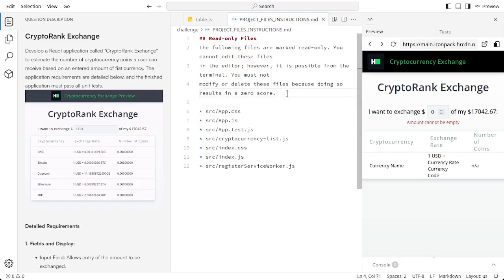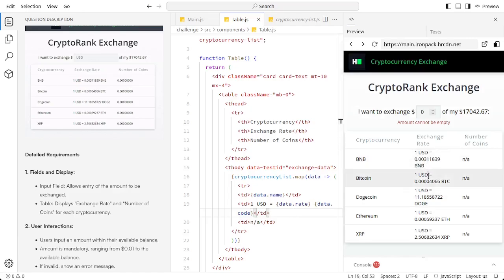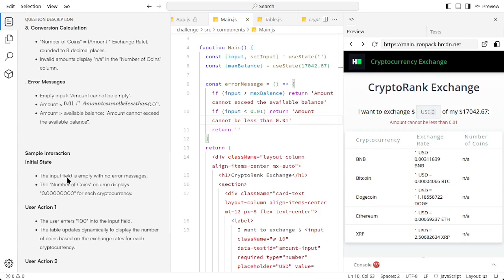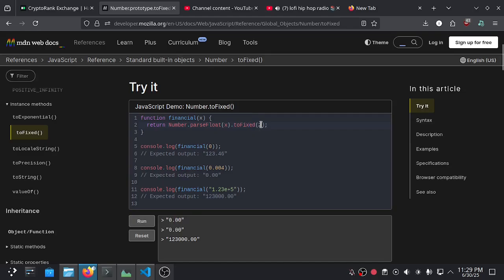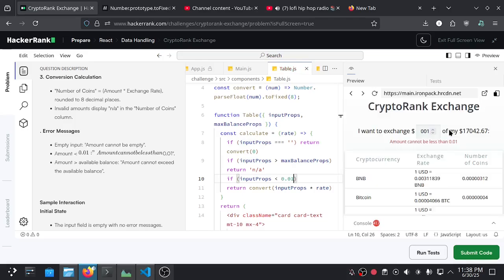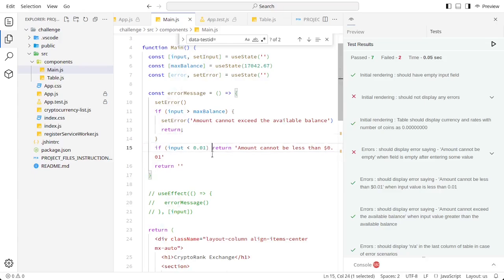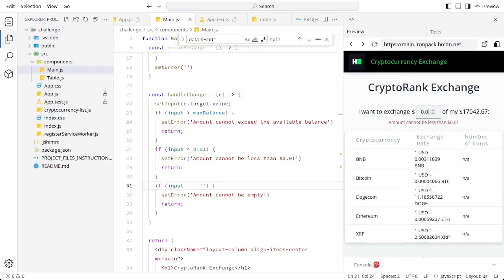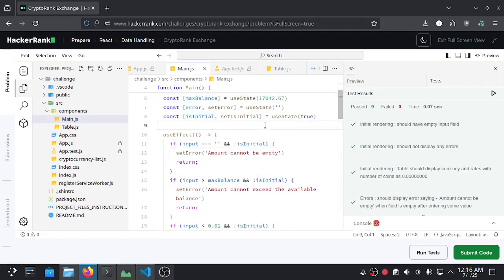[10] Hackerrank React - CryptoRank Exchange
Section: React
Hooks covered: useState, useEffect
Functions covered: Number cast, parseFloat(), toFixed(), map(), destructuring props
Element attribute covered: onChange